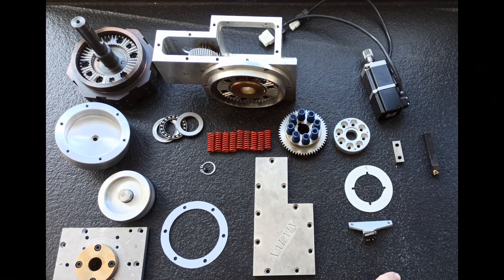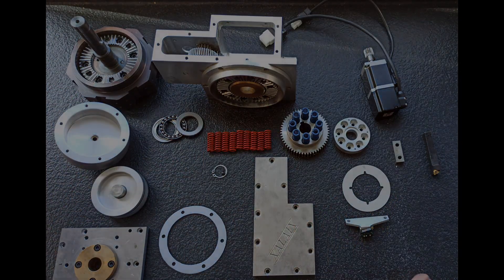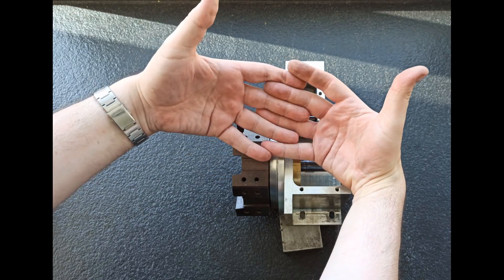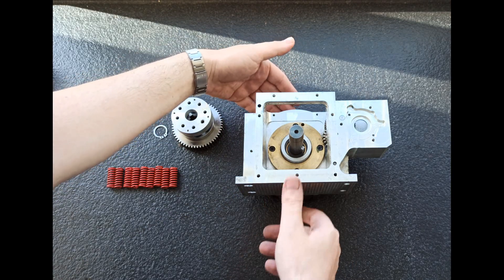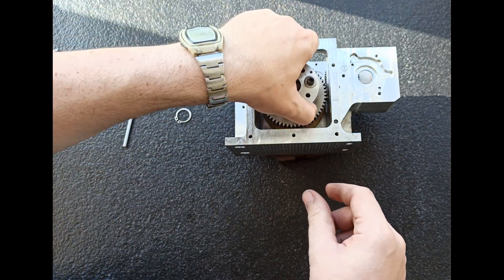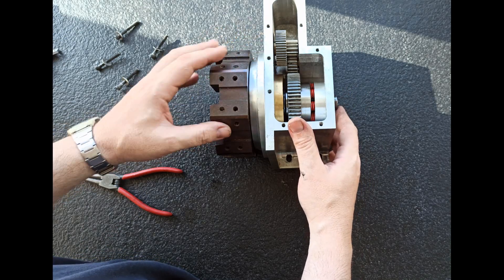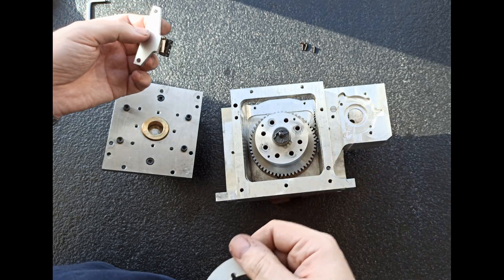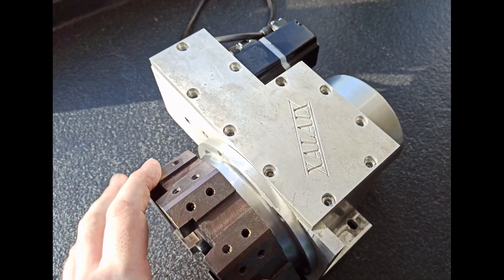cambiador automático de herramientas para torno cnc de 8 posiciones y explicación de funcionamiento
En este video añado mejoras a mi cambiador de herramientas previo, cambio los muelles de bloqueo y añado un sistema que me permite conocer si el eje del cambiador esta en condiciones de girar
- fuerza desacoplamiento: 3270N
- motor de giro: brushless AC 100w
- placa controladora: dynomotion-Kflop
- acoplamientos hirth: Z48 diametro 100mm de tedisa-hirth